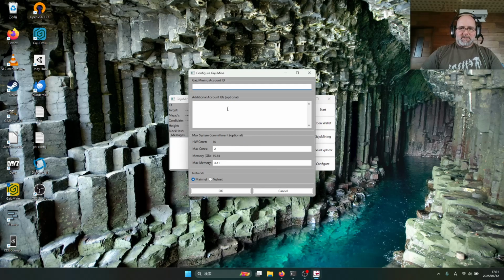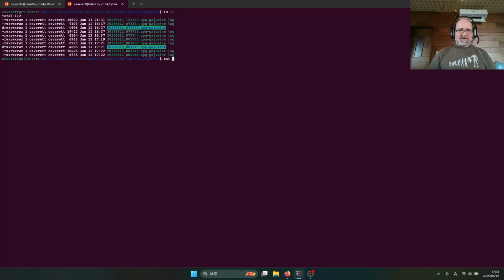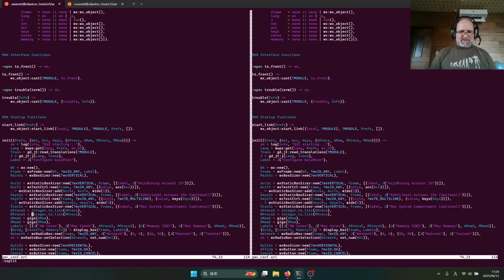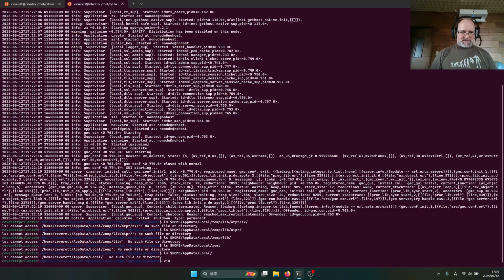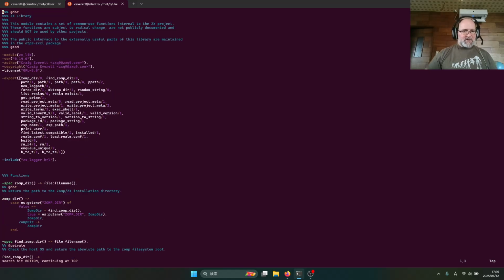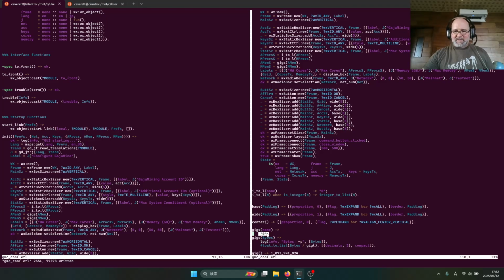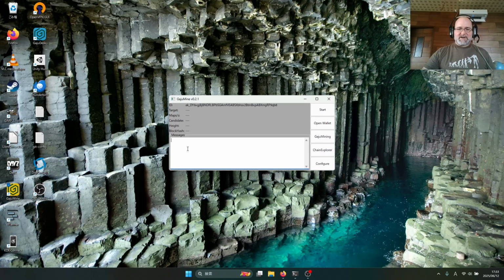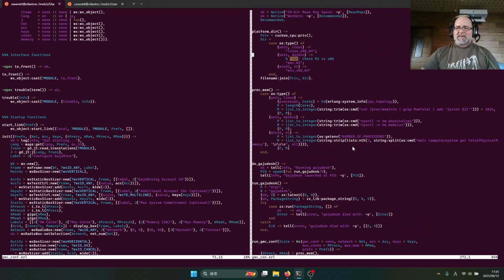Gajumaru: I Fix Stuff (Season 1, Episode 1)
Welcome to the first episode of "I Fix Stuff" on the Gajumaru!

I figured some of you might want to see what it looks like when I do some of these. The process isn't pretty, and neither am I, but this is how the sausage is made.

Also, good news! v0.2.2 is out!